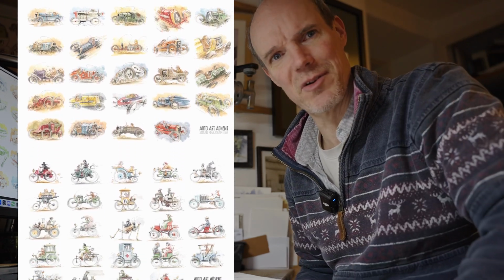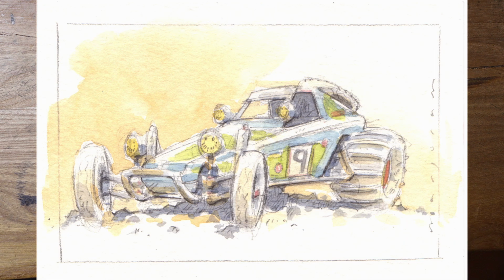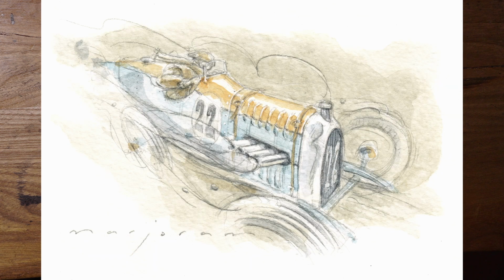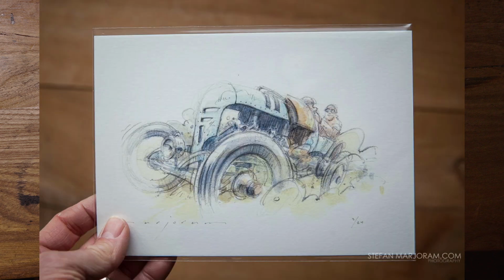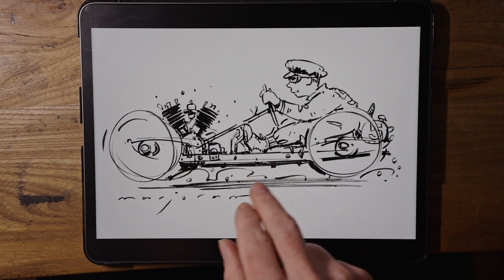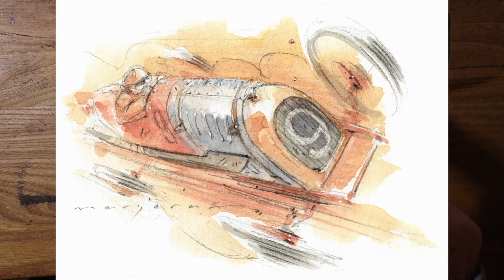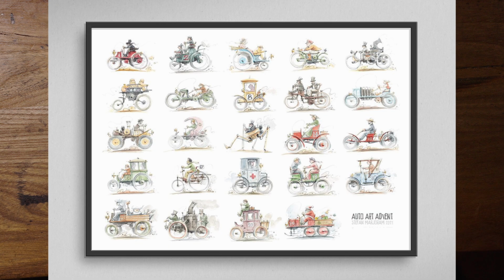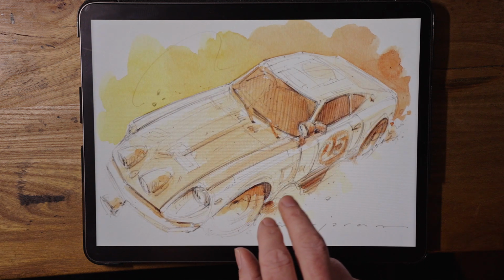A sketch every day in December for 13 years! Have I improved?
13 years ago, inspired by Jake Parker's Inktober, I started to draw a picture a day in the run up to Christmas. It was a sort of Advent calendar, a chance for people to get some original art cheap - and a way to raise some money for people who really need a helping hand. Along the way I've learned some fun new techniques and - I think - improved a little too.

If you really, really enjoyed this and would like to perhaps have an original sketch, I've just set up a Patreon account where I regularly post original drawings to the patrons. It's thanks to these fine folk that I make these regular films...

A little more about my drawing films...
You might not think you can learn much from following these drawing instructions but the process is actually almost identical to the steps I use when I'm out sketching from life. A little observation and some careful measuring with a pencil in the early stages will help keep your drawing from going astray (especially when you're dealing with something technical like drawing a car). It's easy to start drawing what you think is right without checking first - and that's usually where it starts to go wrong. I'd heartily recommend checking through my other films as I have made several that will help you when you venture outside to sketch. There's a retries on perspective drawing - which has several points which I think are often overlooked in other perspective tutorials and book. I've also got a few top tips specifically for drawing from life - and also a few films where I describe my thought processes when I'm drawing. The films on drawing materials may be of interest too. What artist doesn't need an excuse to try a new sketching tool?